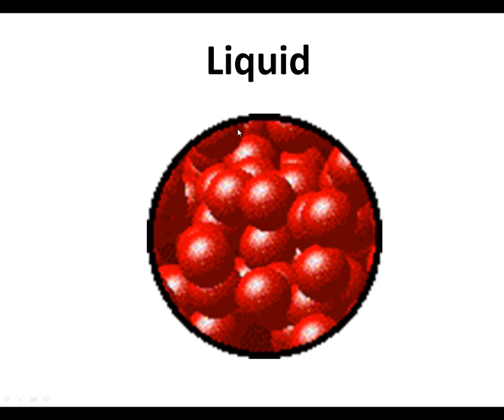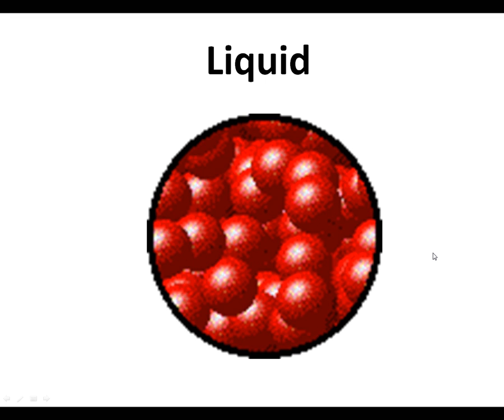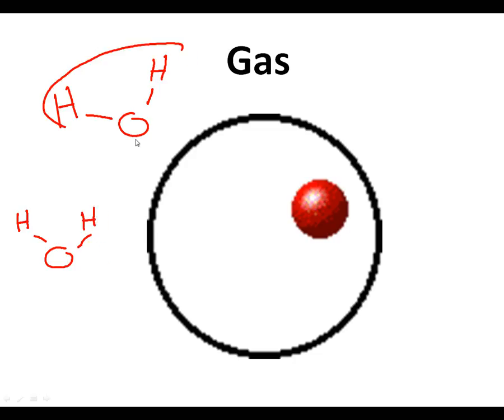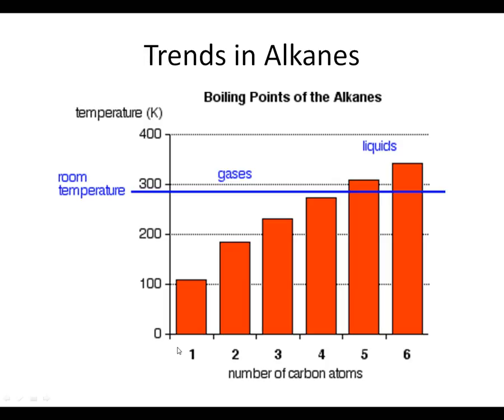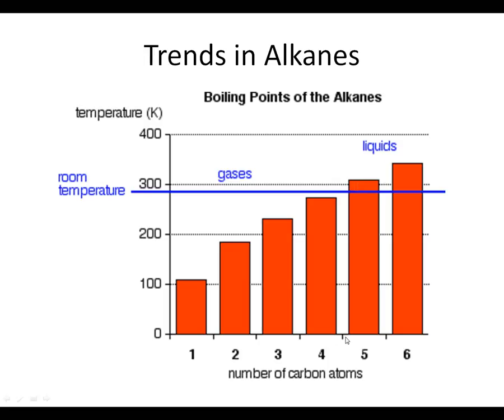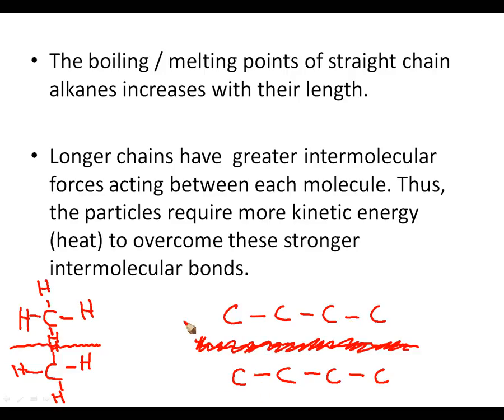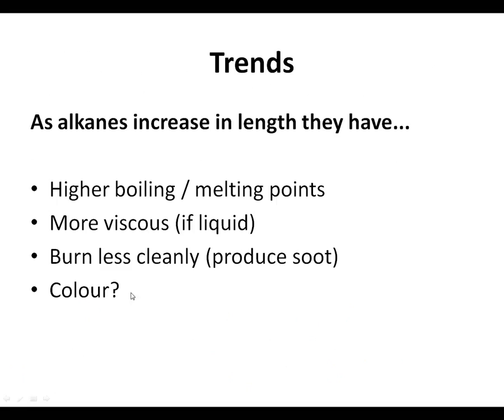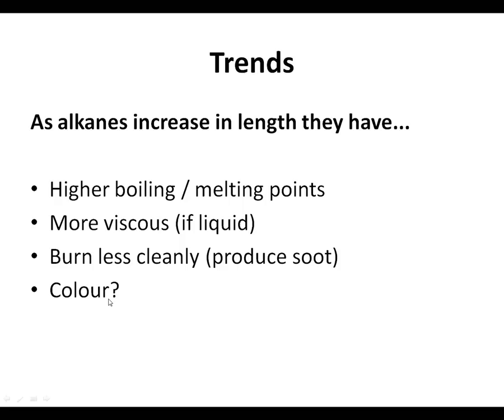Properties of Alkanes